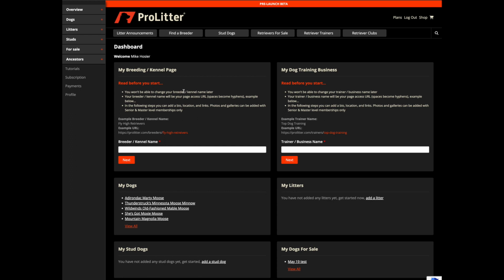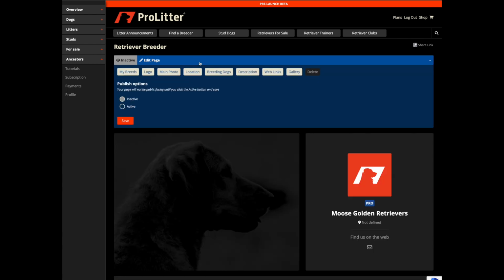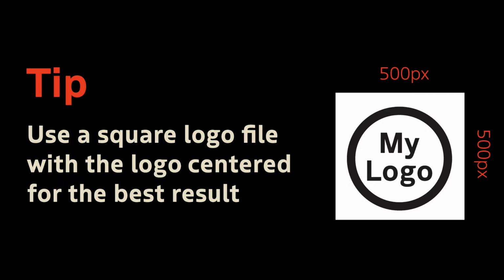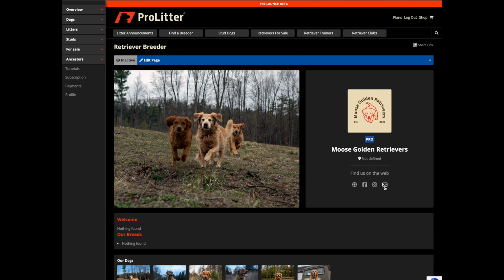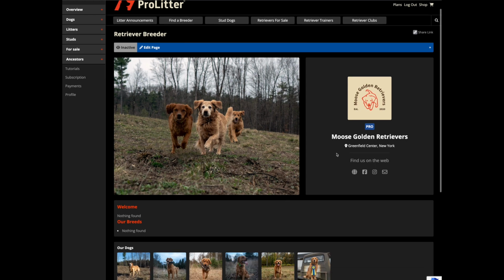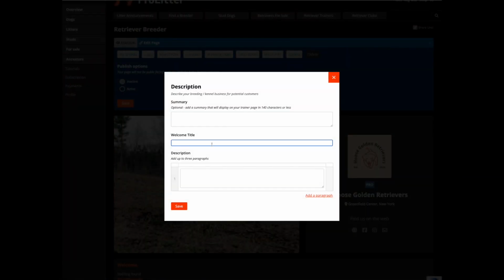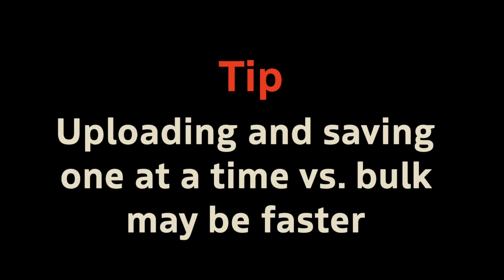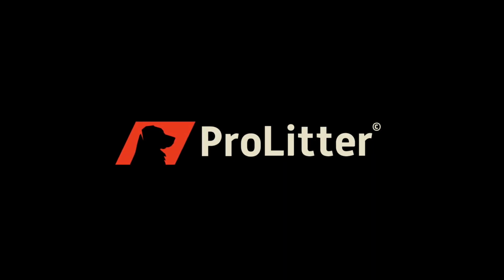Creating your retriever breeder page on ProLitter.com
In this video we will take a look at how to create a breeder page on Prolitter.com and how to add your dogs, your location, your retriever litters and more.